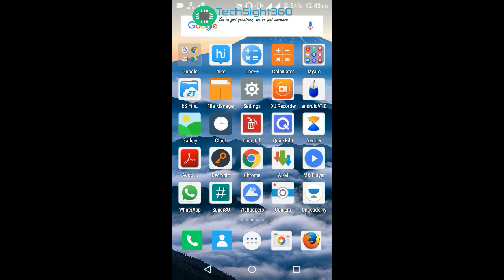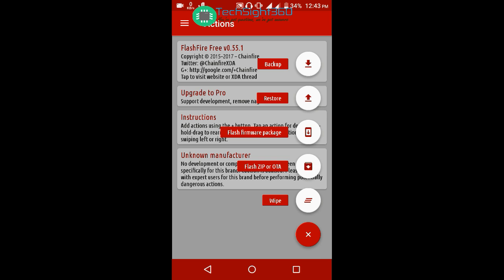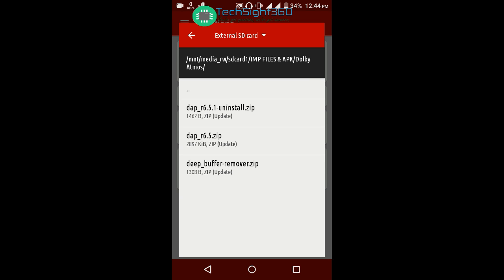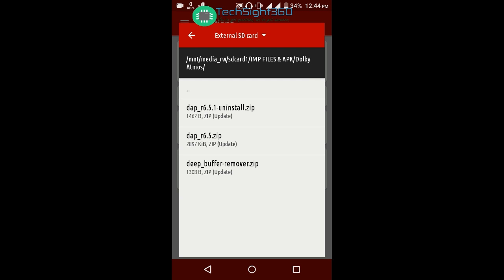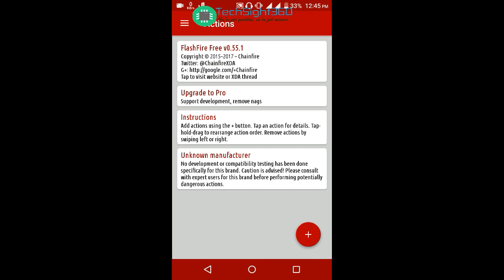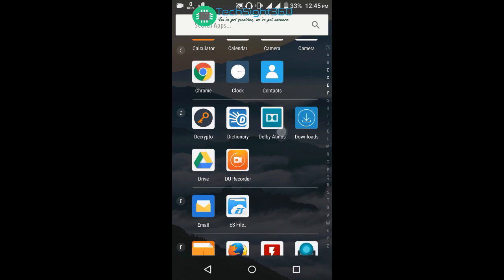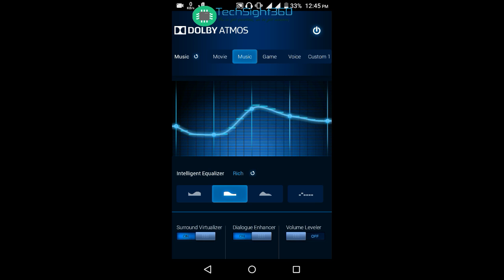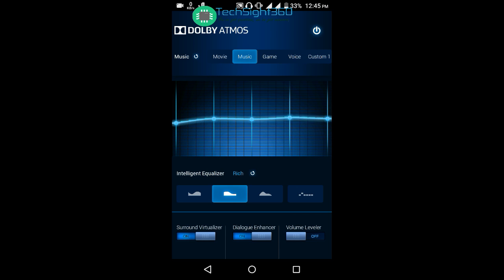{EasiestMethod}Installing Dolby Atmos on Android 5.1 and above[ROOT]!!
This video guides you to install Dolby Atmos on Android Lollipop 5.1 and above. If you install properly this will work for every application and even system apps.You can now enjoy the perfect sound in Android just by few steps. This tutorial requires root very careful action so do it with great patience. I won't be responsible for anything you do !!